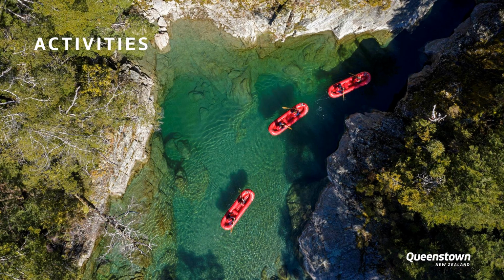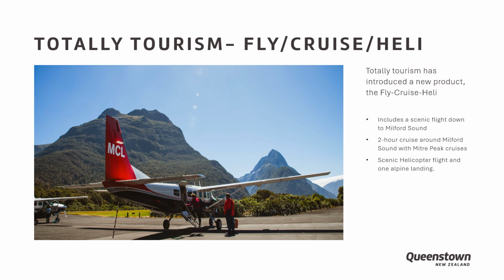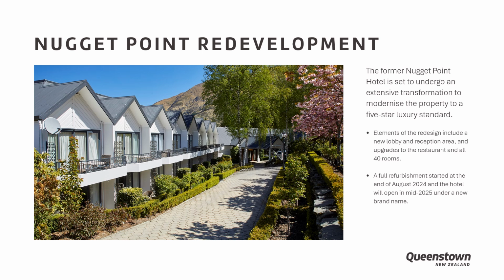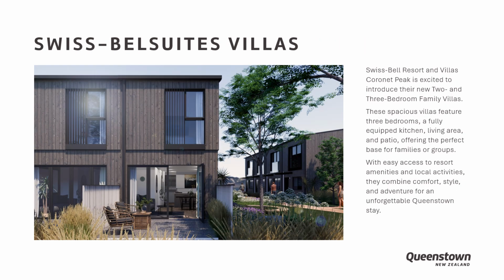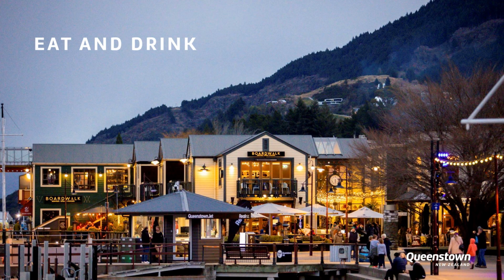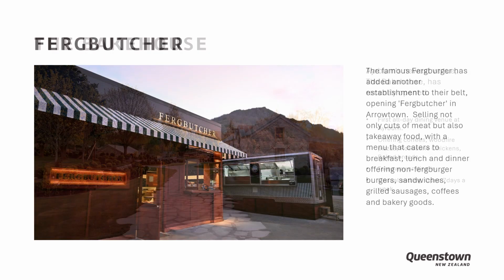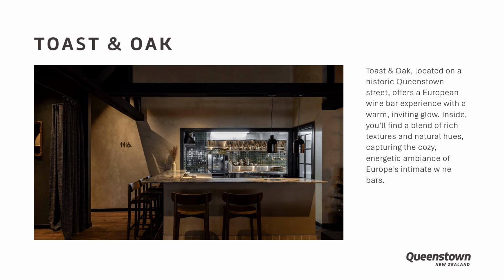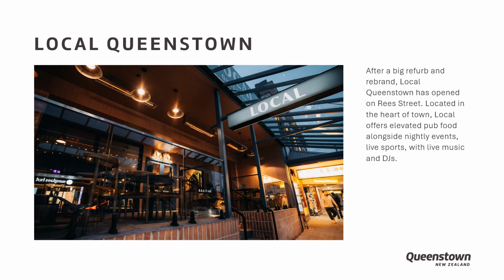January 2025 New Product Update | Travel Trade Queenstown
Watch our latest new product update video, where we take you through the most recent accommodation, activity and food and drink updates for the last quarter.